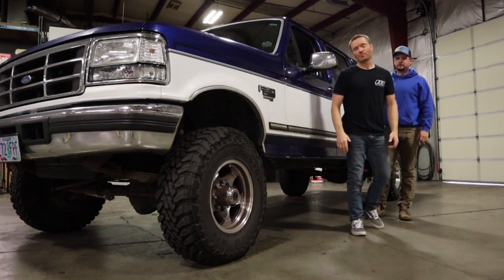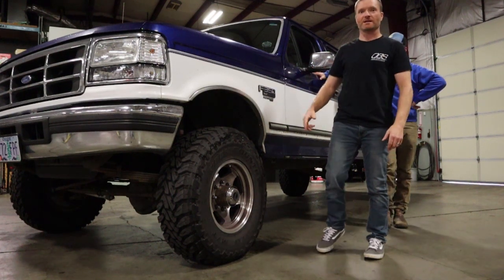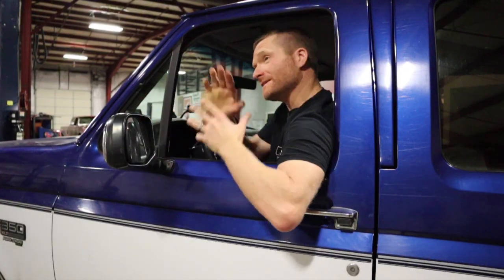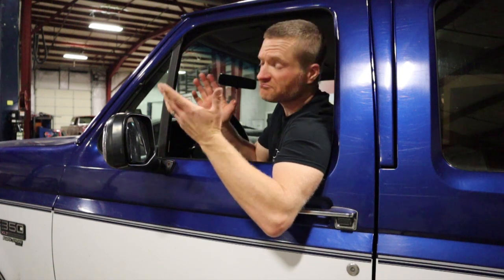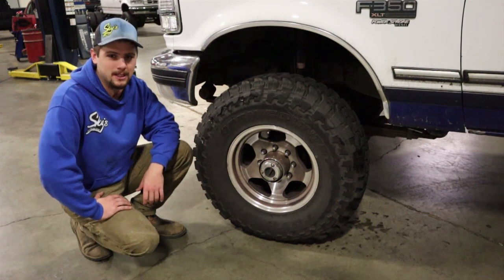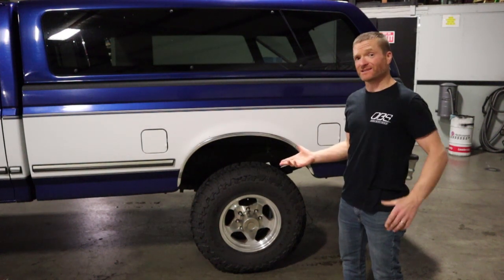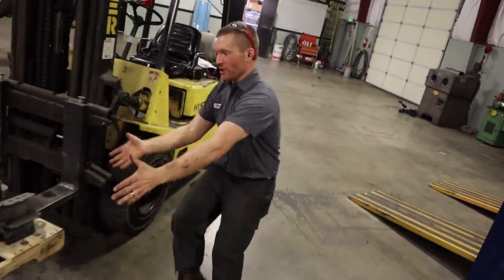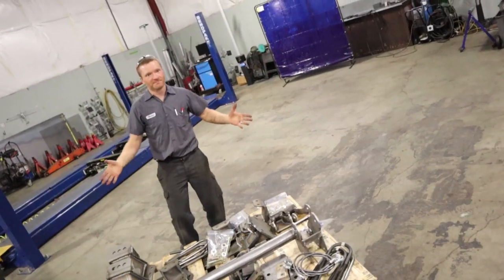The Family Truckster F-350 Part 1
Here's the first installment of our latest project, a suspension and axle revamp on customer Gabe's F-350 we like to call the "Family Truckster". We're giving you guys a first-hand look at what its like to install @skysoffroaddesign suspension parts and how they can benefit your 80-97 F-Series or Bronco. Let us know what you think, and follow along for our next video in the series!